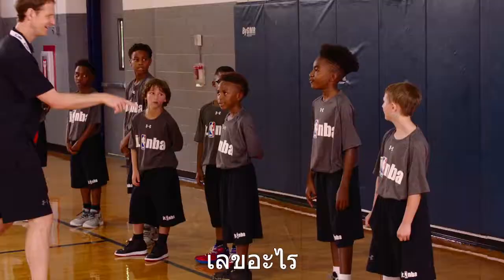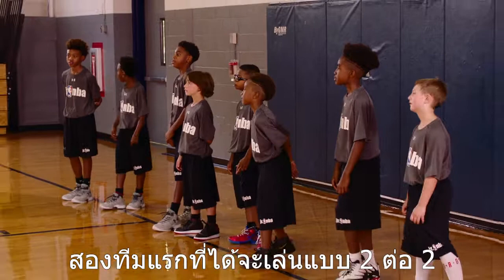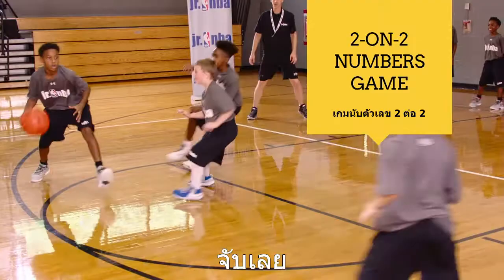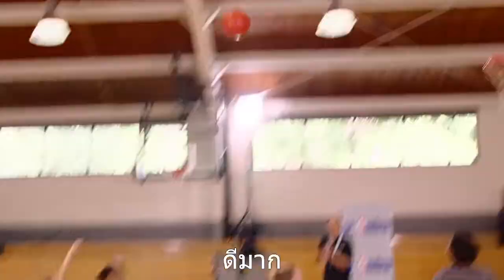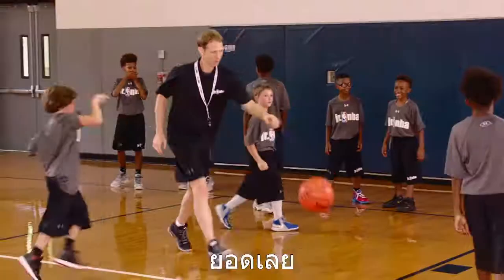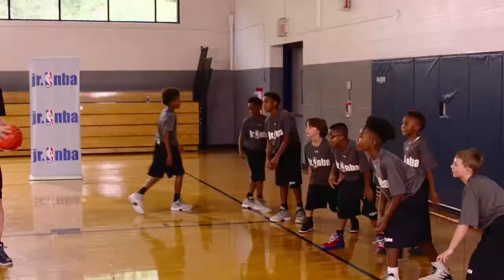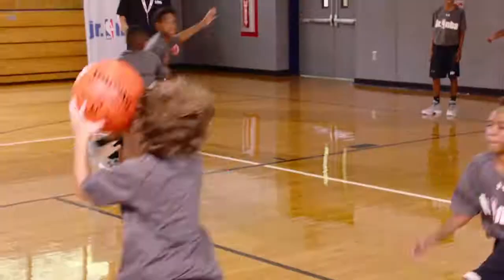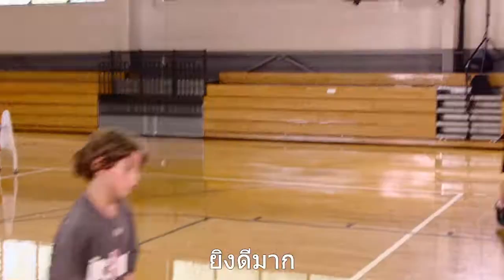2 On 2 Numbers Game (Thai)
Watch Jr. NBA Coach Jeremiah Boswell work on offensive movement and defensive awareness in this 2 on 2 drill.